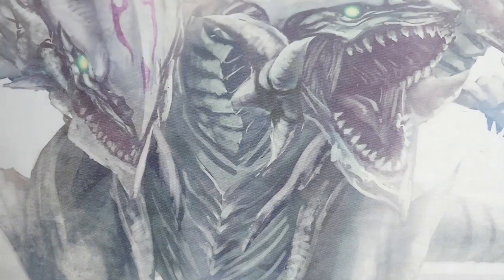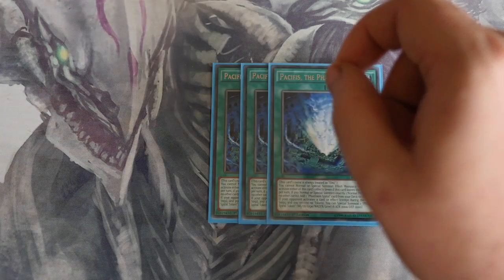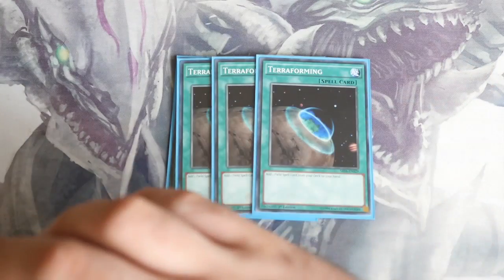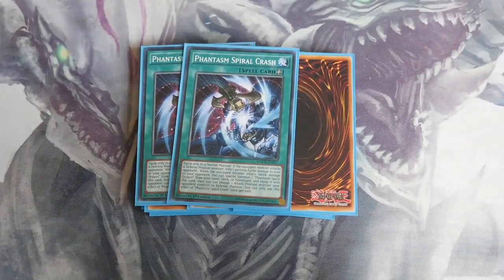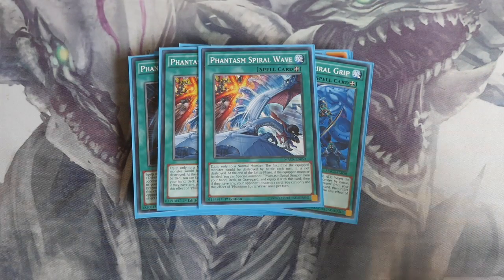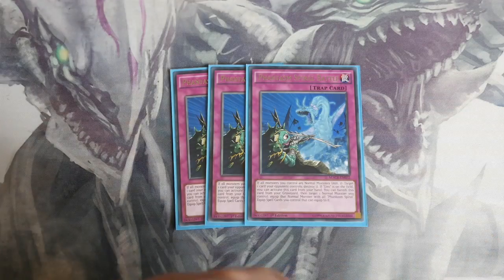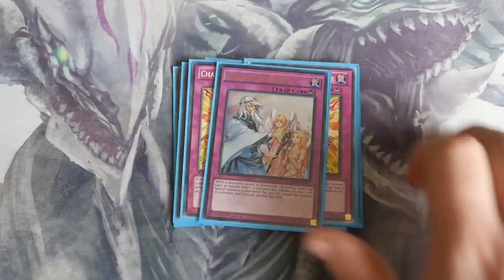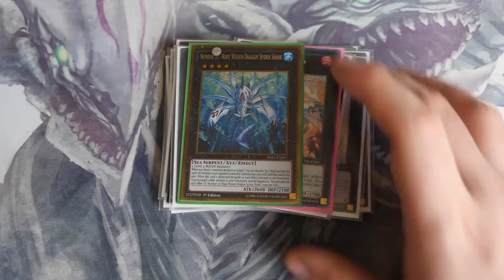YUGIOH Spiral Profile